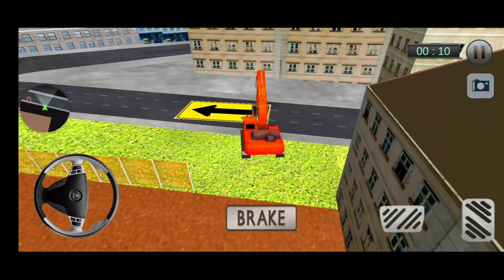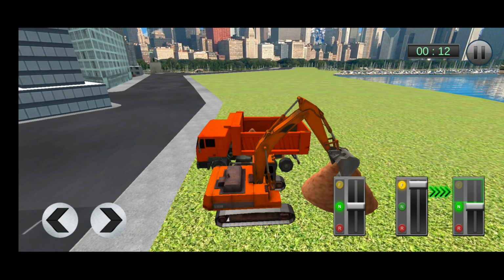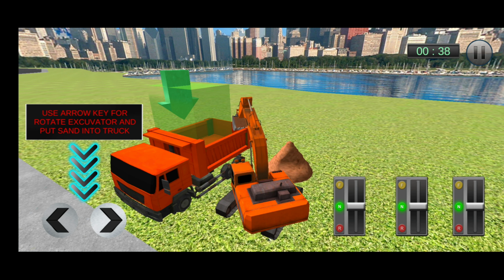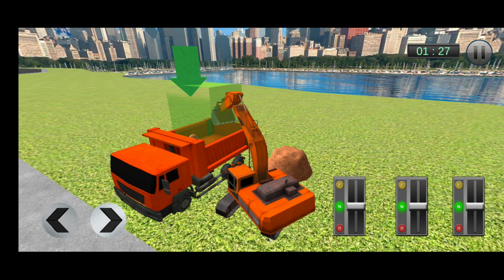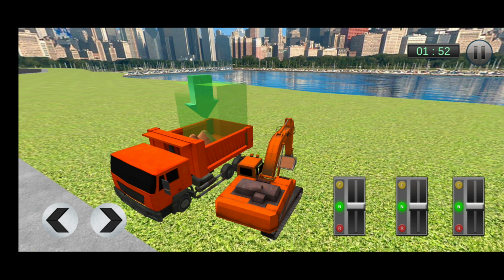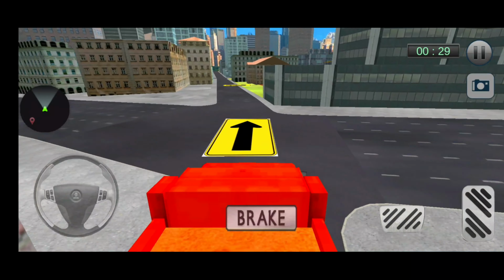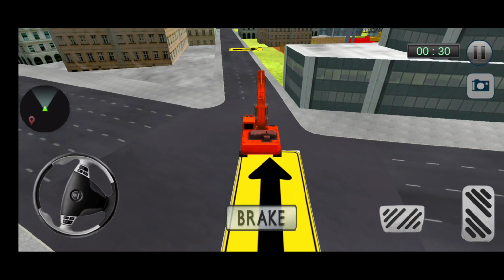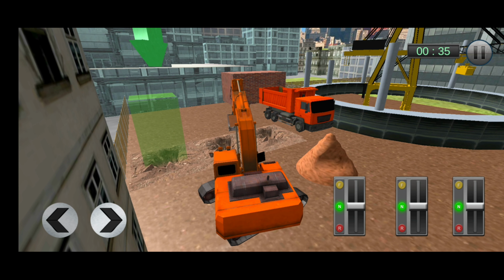BeamNG drive - Crine Grater